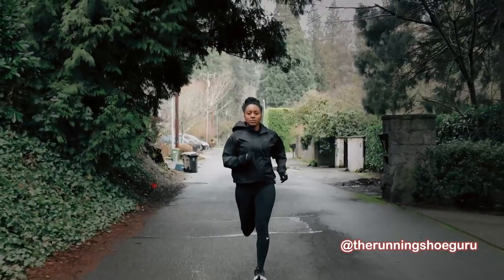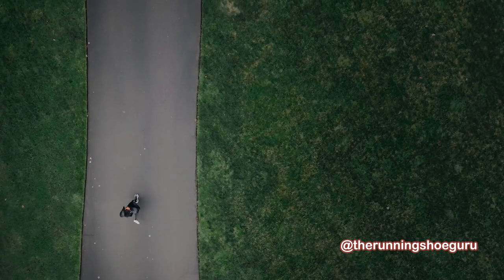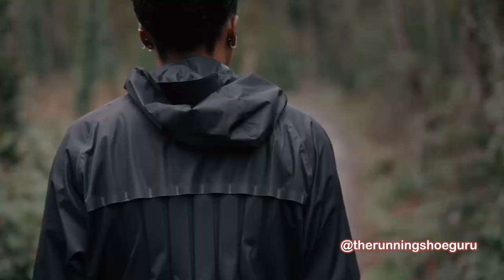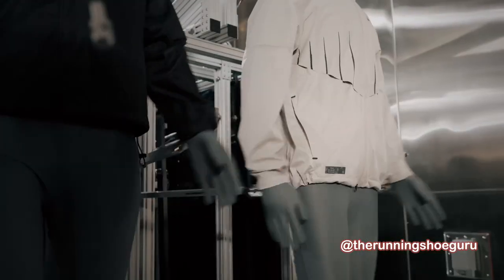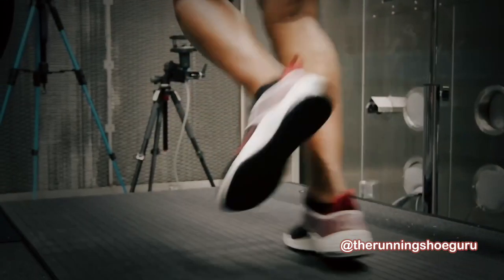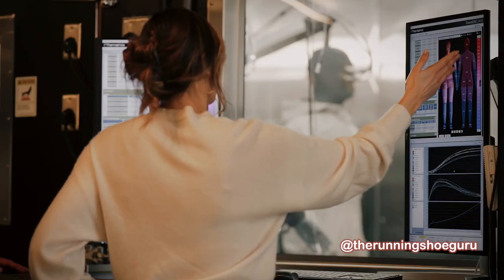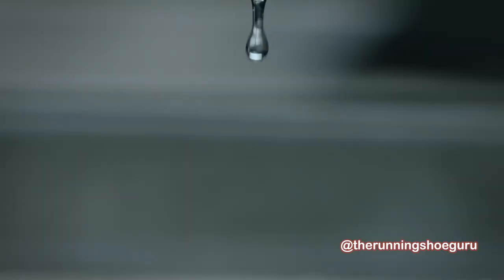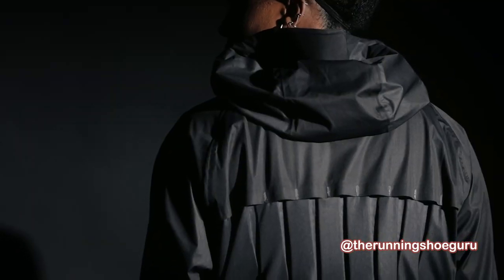NEW Nike Aerogami Jacket - active airflow and breathability. Latest Nike running gear.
Aerogami is Nike’s all-new performance-apparel technology that increases breathability when athletes need it most.
Aerogami is a venting system that autonomously adapts to your needs, creating more-breathable performance gear with on-demand ventilation.
The material innovation uses moisture-reactive vents that autonomously open and close upon sensing sweat against the body.
Debuting in the Nike Run Division Aerogami Jacket, the technology is built to solve runners’ timeless problem of regulating body temperature and ventilation while wearing a running jacket.